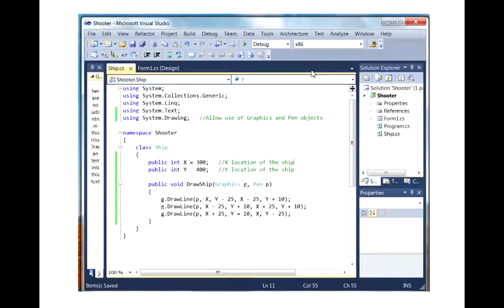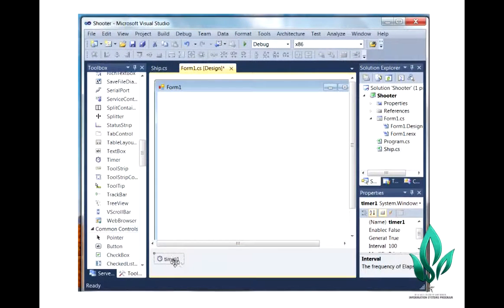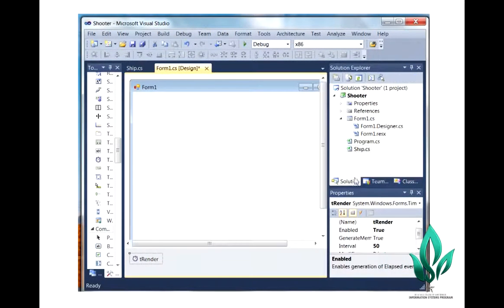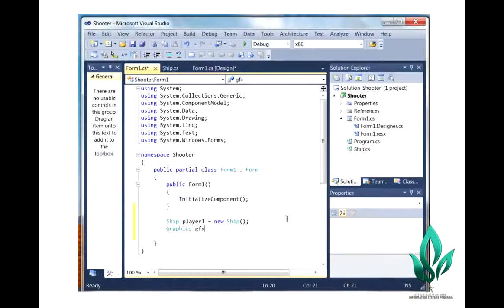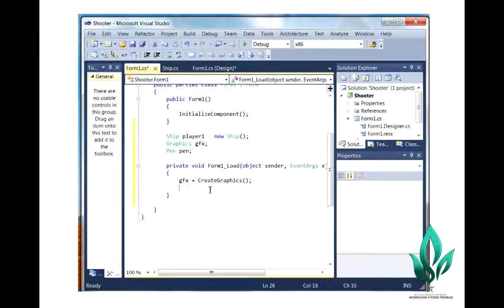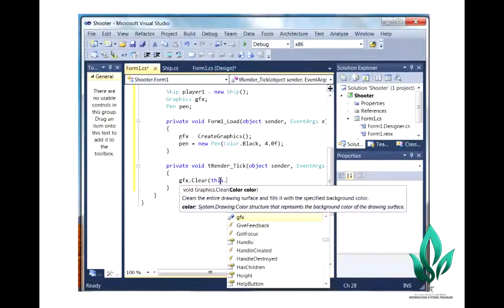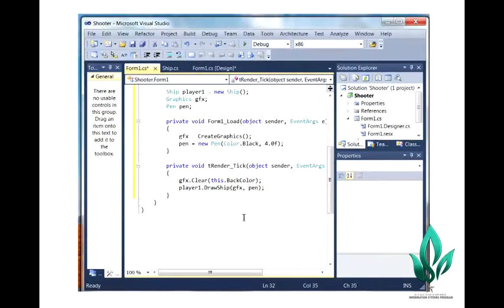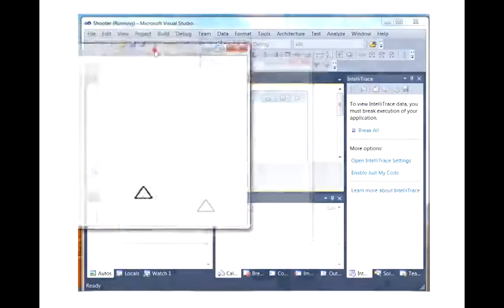ISPROG1 - 02 Rendering the Ship Object